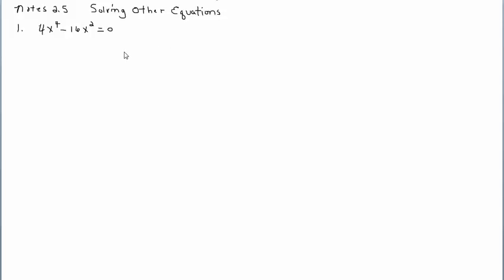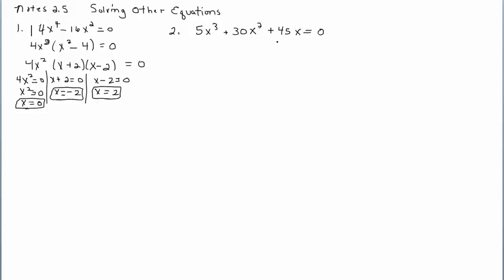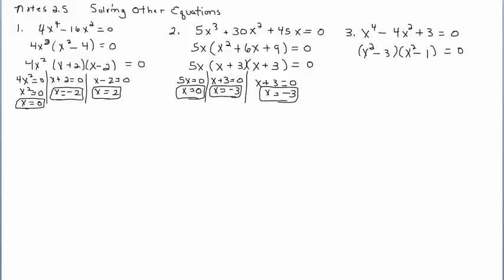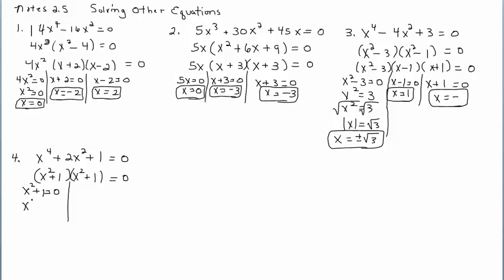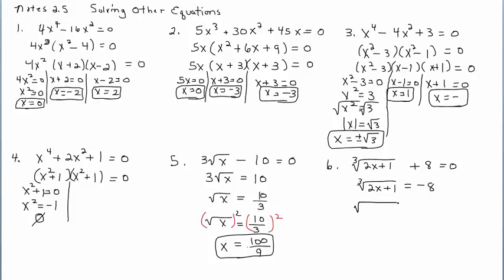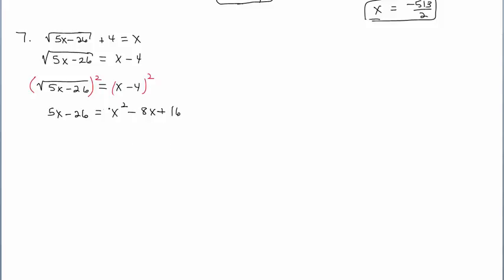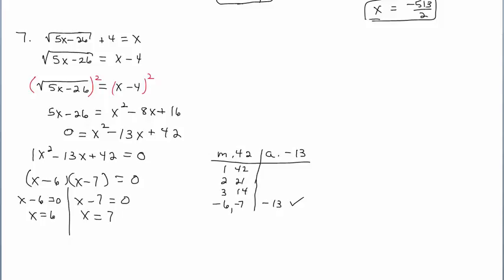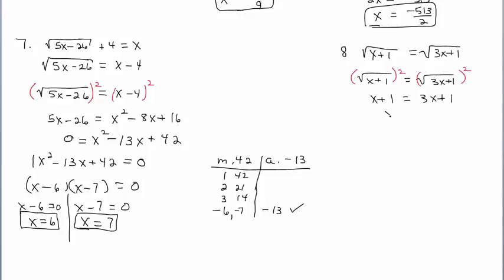Notes 2.5 Part 1